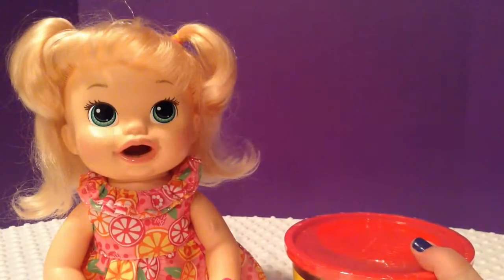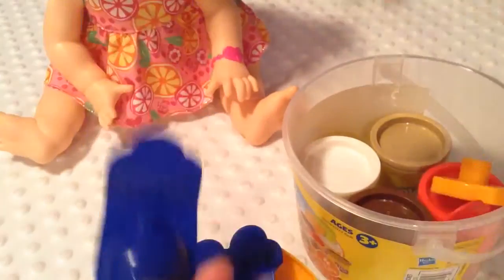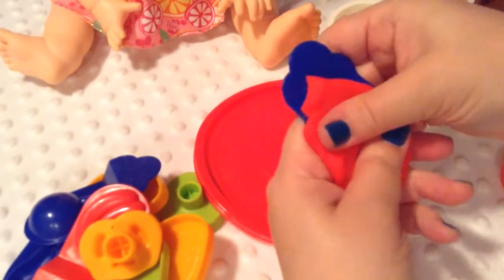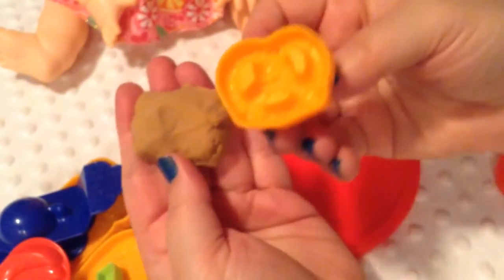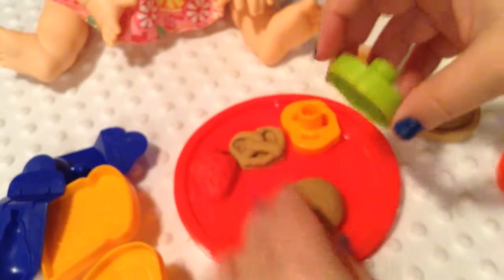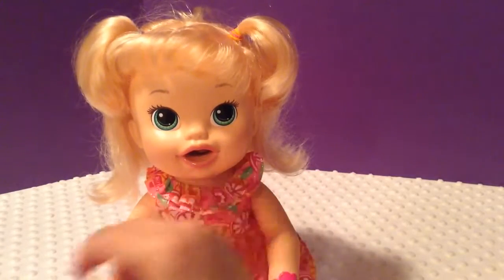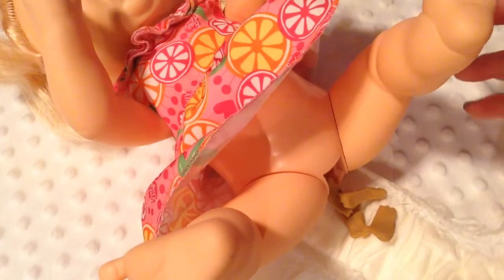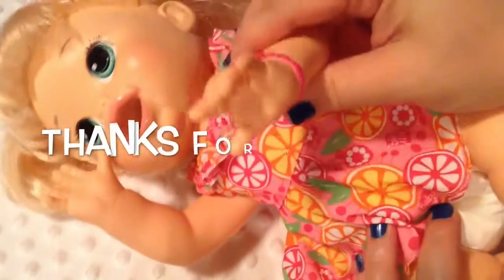Baby Alive My Super Snackin and Baby and Play doh picnic basket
Baby Alive My Super Snackin  and baby and Play Doh Picnic Basket by  FUN WITH BABY ALIVE 2016